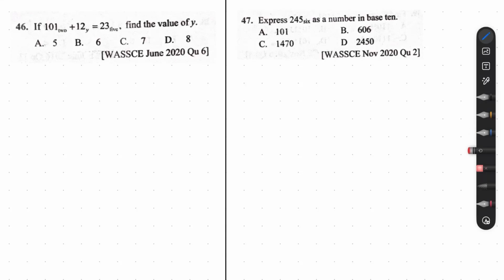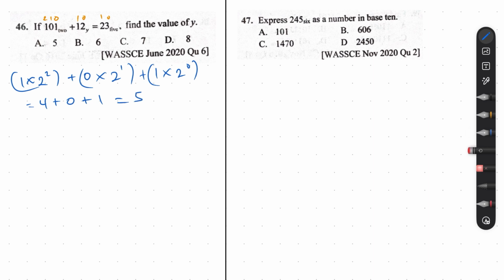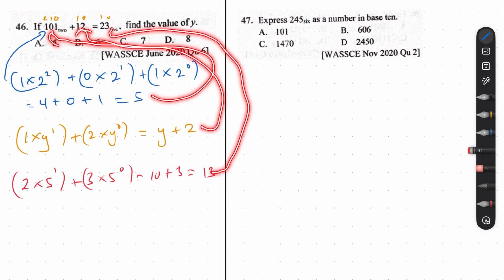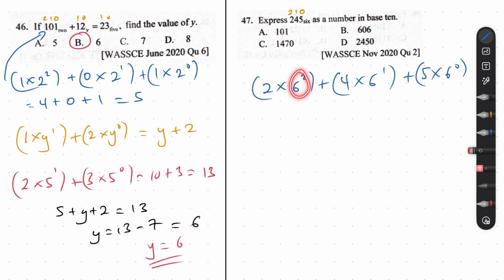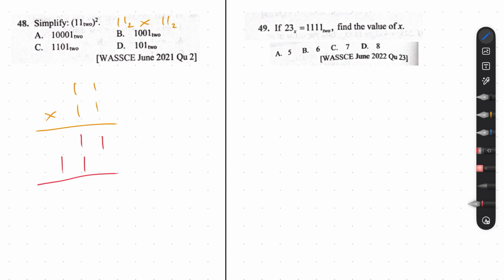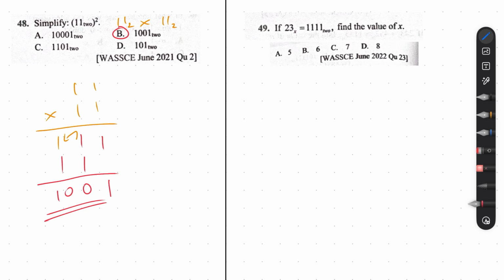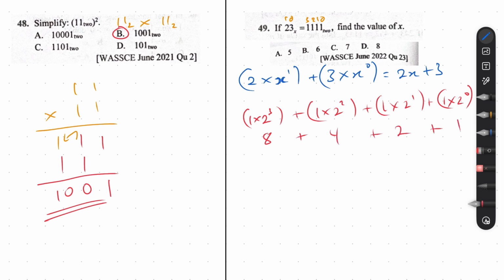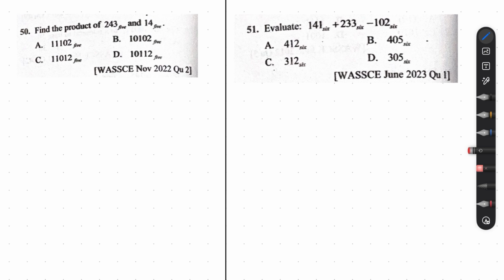Number Bases - 015| WASSCE Core Mathematics